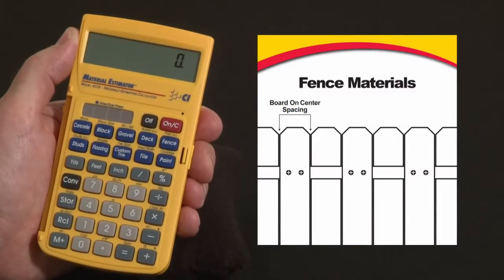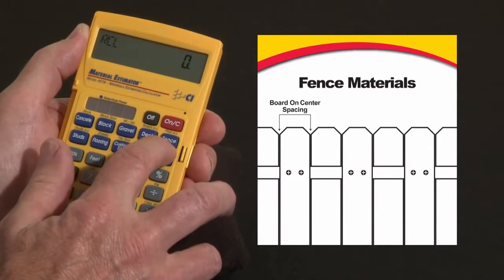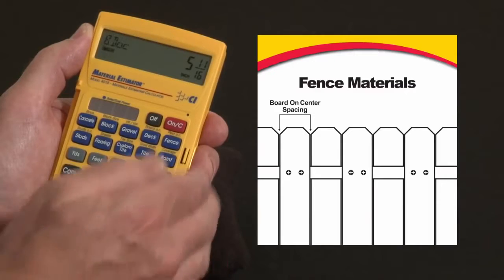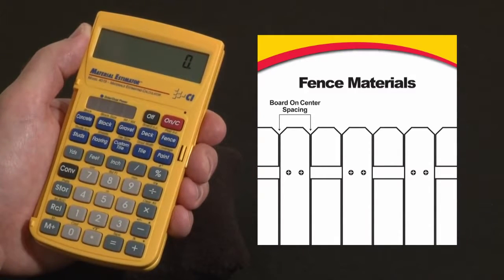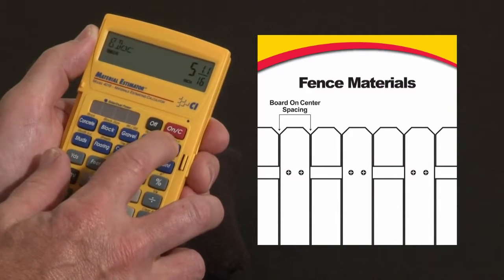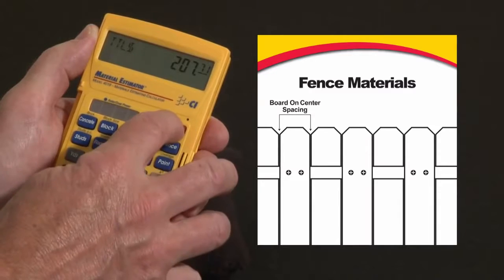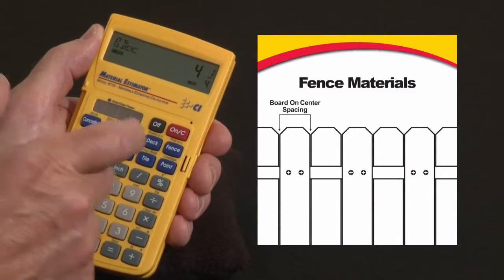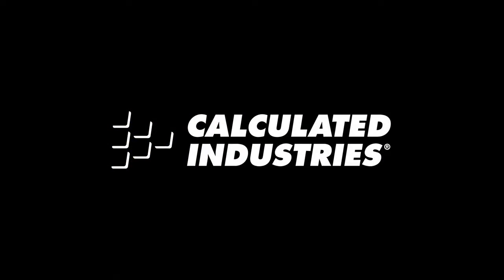Material Estimator Fence Material Calculations How To